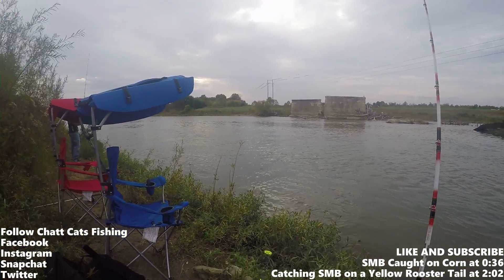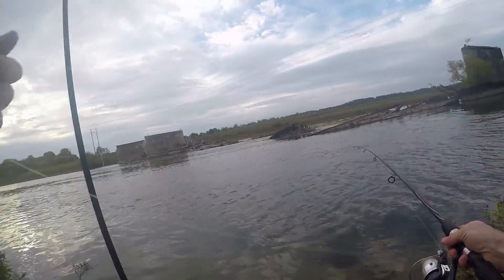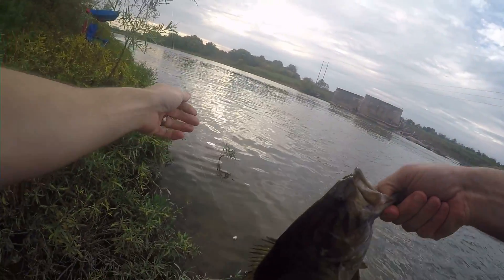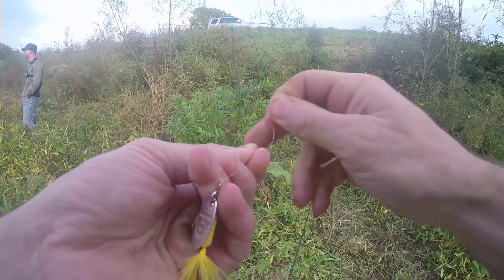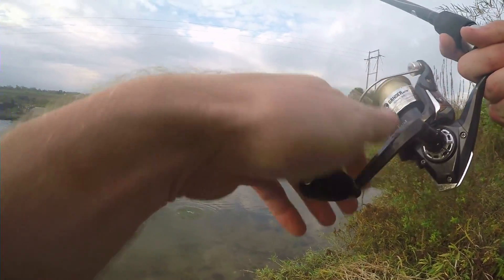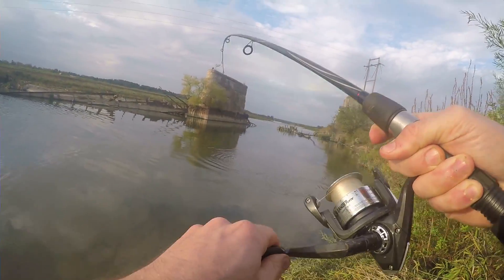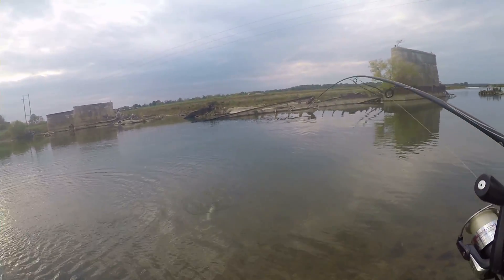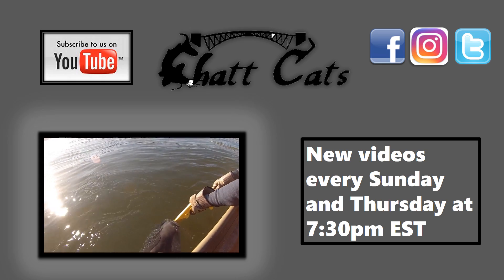Catching Bass on Whole Kernel Corn?!?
Jake and I wanted to catch some carp but instead found the bass wanting to play. The first rod went down rigged with 2 pieces of whole kernel corn. I thought for sure we had a carp; however, when the fish surfaced, it was a chunky smallmouth bass. At that point, I put on a yellow rooster tail and started catching one after another.

Follow Jake on Instagram at toptacticfishing

When: October 16, 2016
Where: Great Miami River (Middletown, Ohio)
Time: 5:00pm - 6:30pm
Current Level: Slow current
Lure: Yellow rooster tail
Tackle: Gander Mountain "Competitor" Medium Action Spinning rod spooled with monofiliament 10 lb main test line with a yellow rooster tail with a split shot sinker approx. 8 inches above the lure
Method: Fishing from the Bank